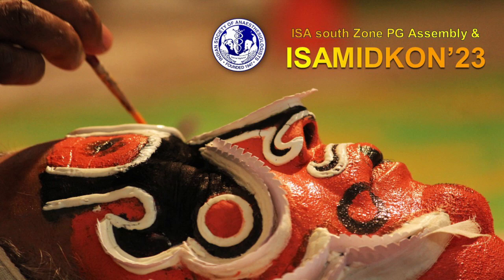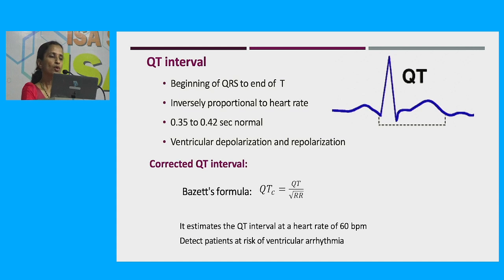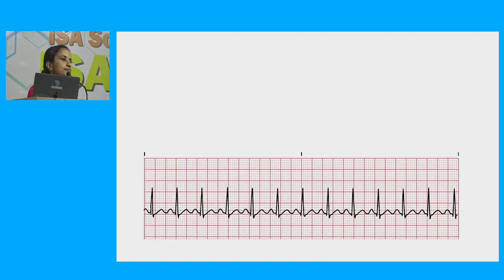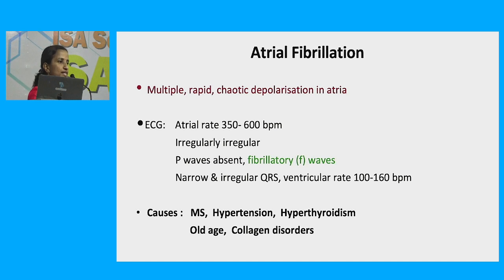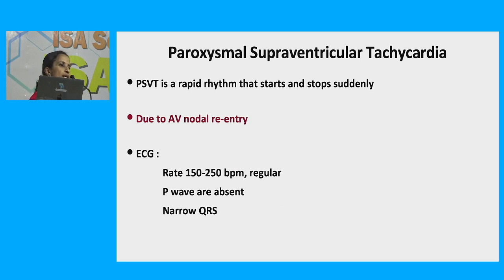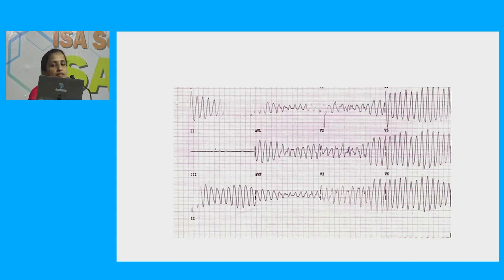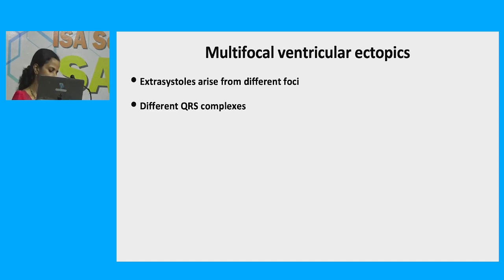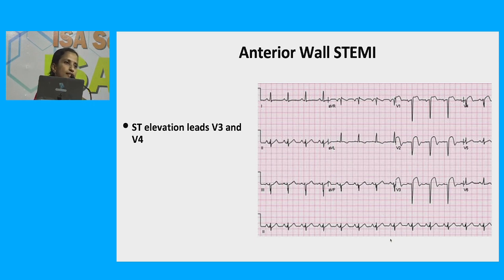PG DISCUSSION ABOUT ECG WITH Dr. SUVARNA K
PG DISCUSSION ABOUT ECG WITH Dr. SUVARNA K ON SOUTH ZONE PG ASSEMBLY & ISA MIDKON 2023 @ MES MEDICAL COLLEGE PERINTHALMANNA